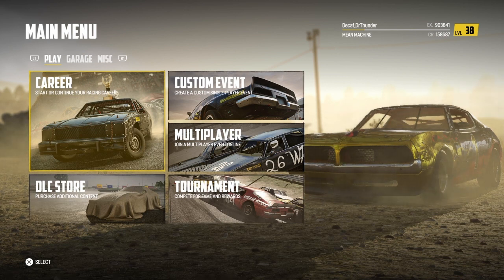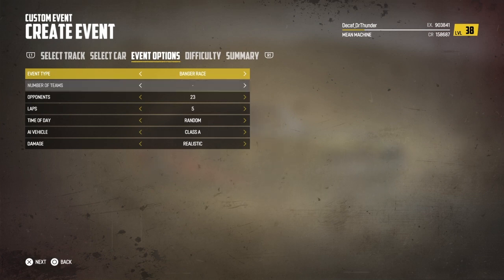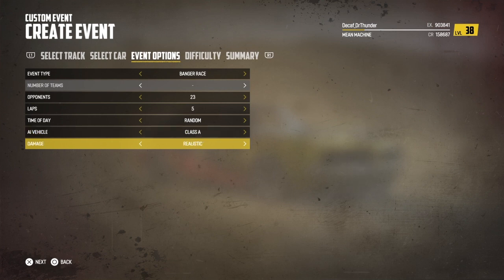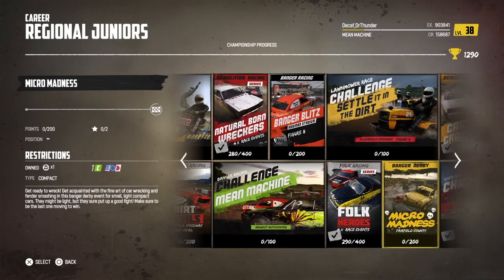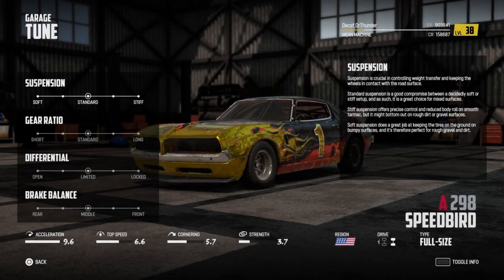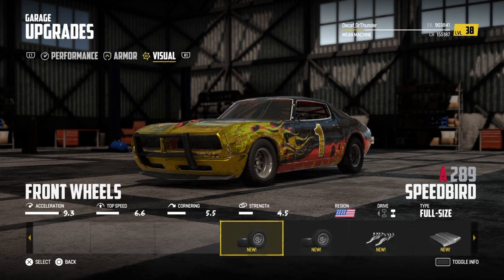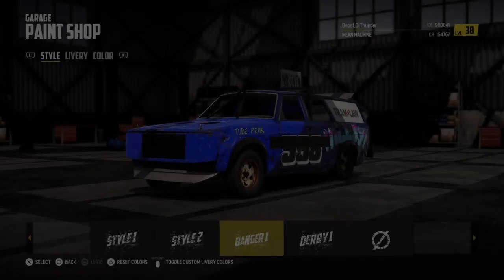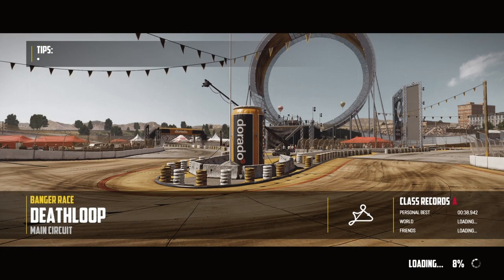Beginner's Guide to WRECKFEST (Tips and Tricks)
Have a blessed day!